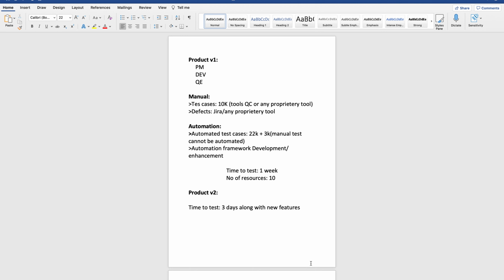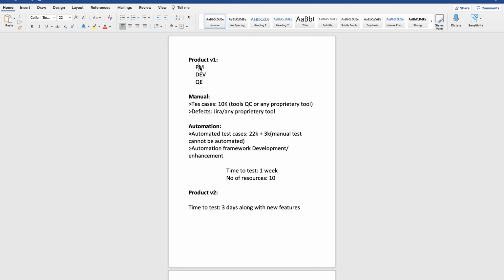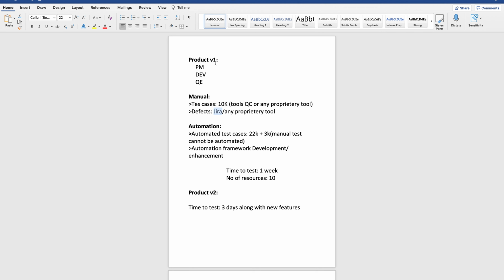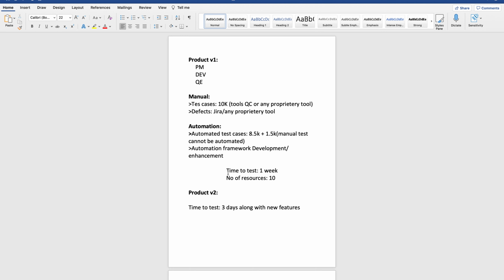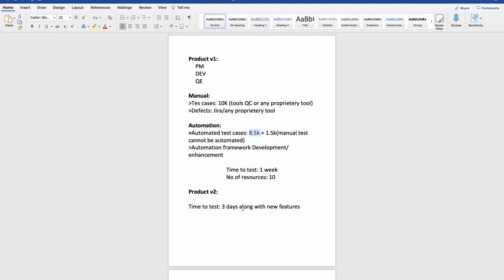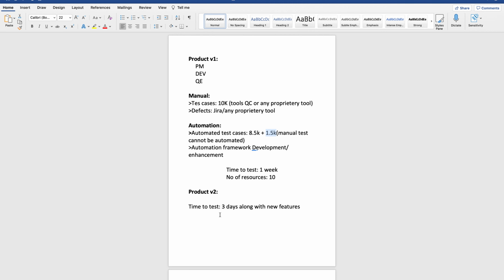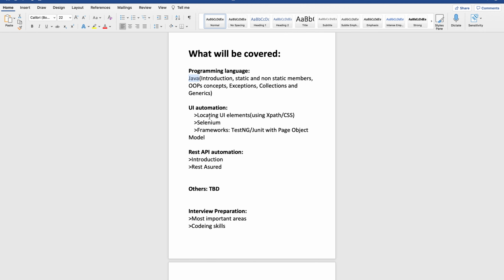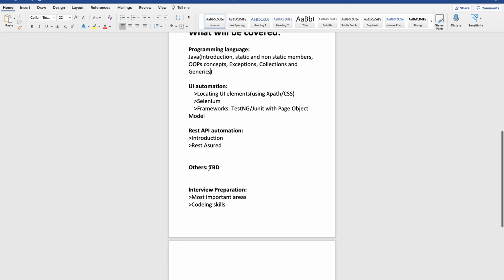Introduction 2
Why do we need to learn test automation being a tester?